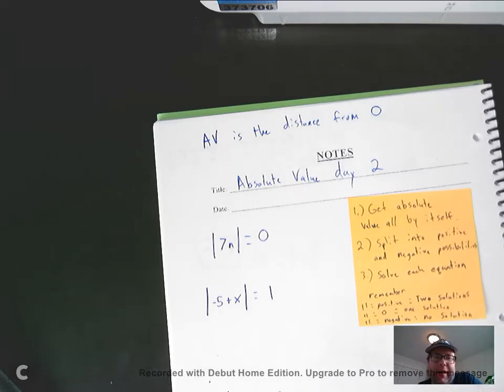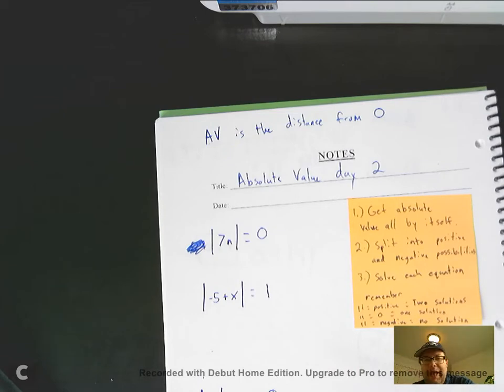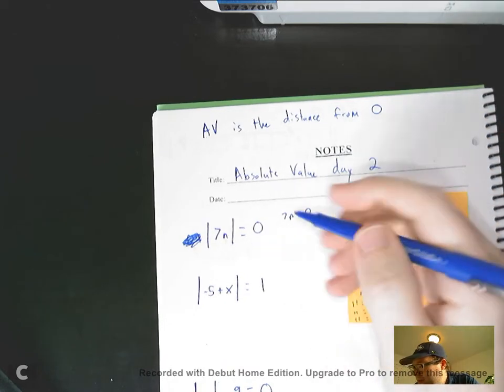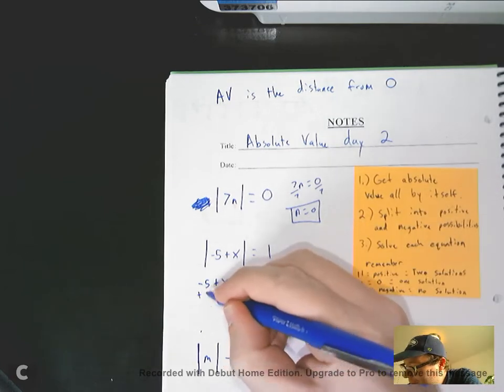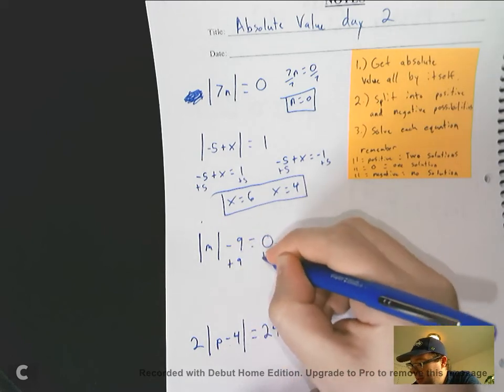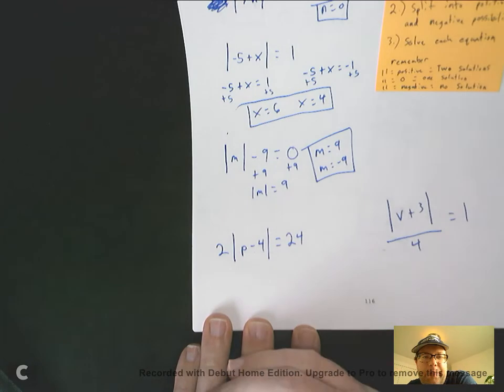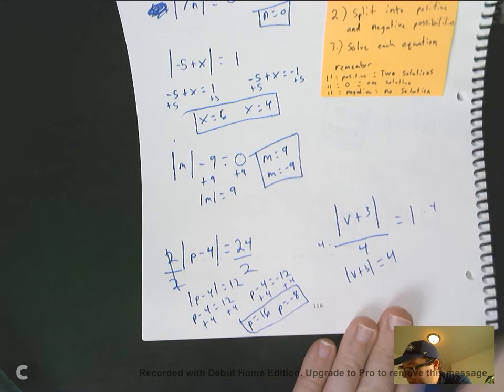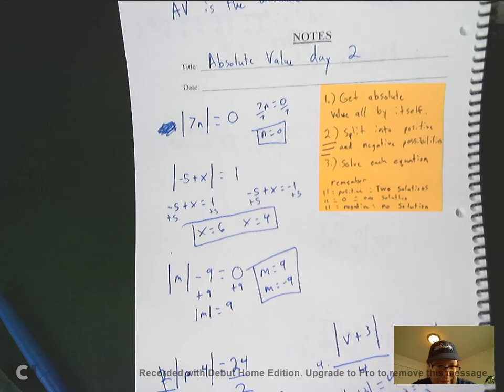Absolute Value Day 2